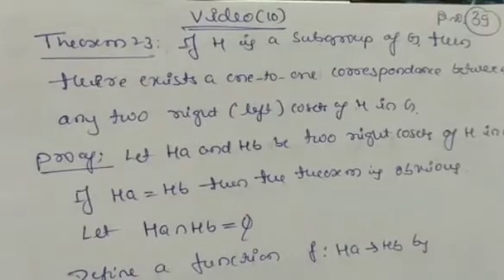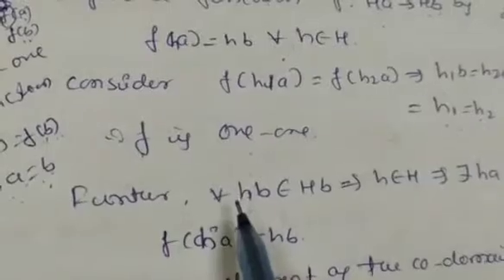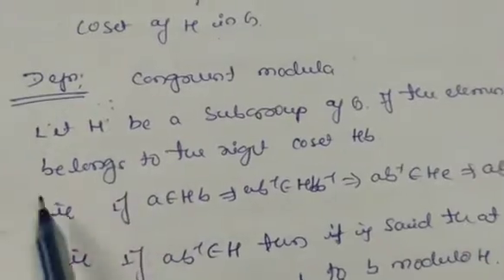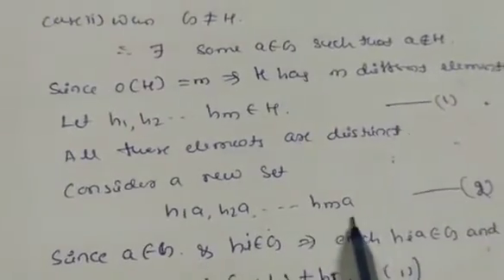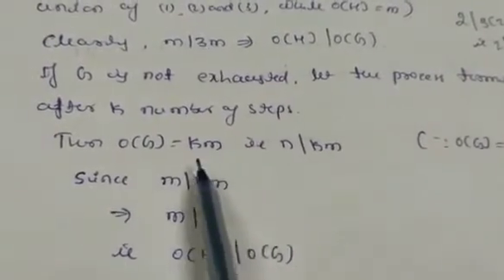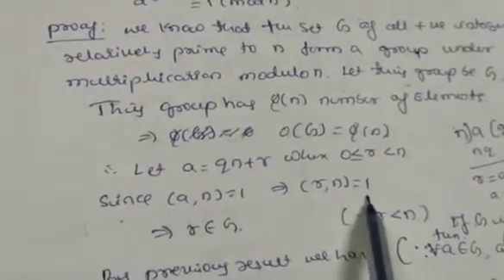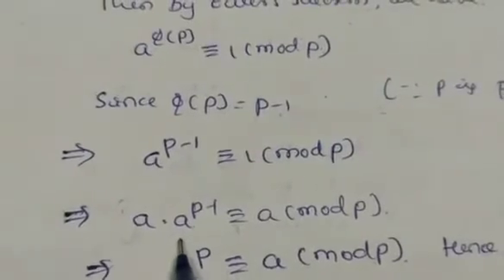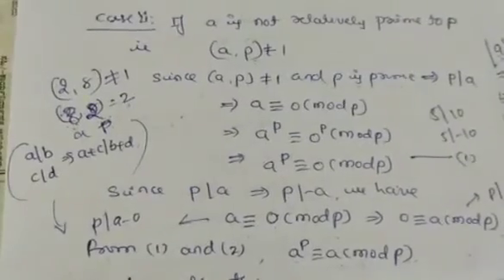Groups (video 10) Lagranges theorem, Euler's theorem and Former"s Theorem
B school III sem mathematics